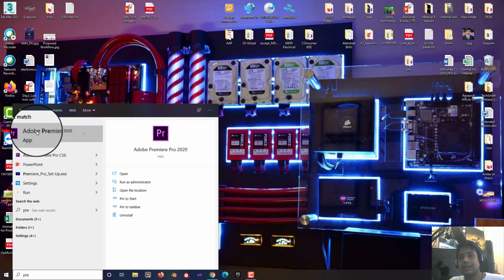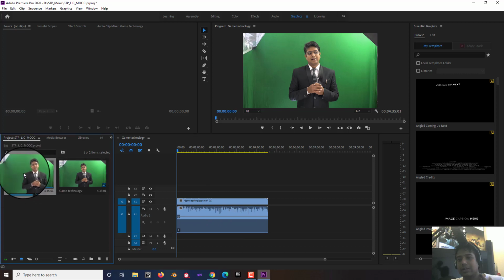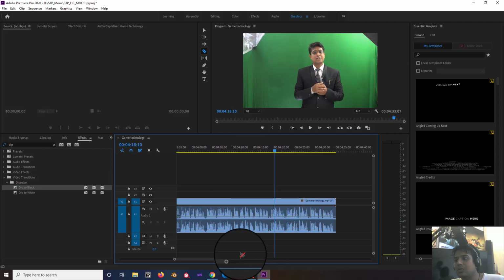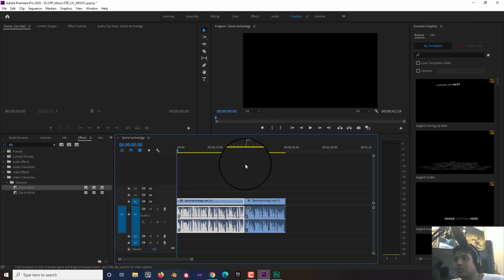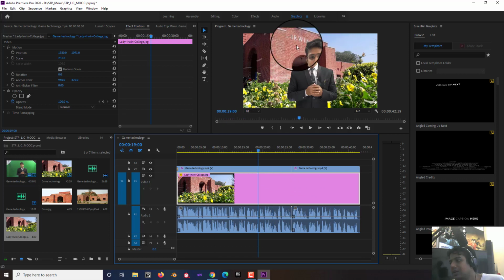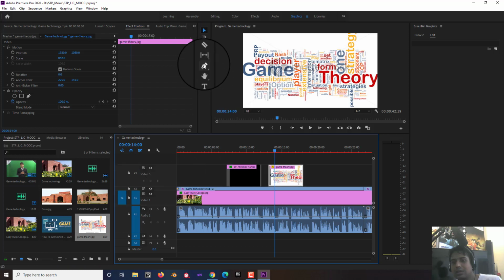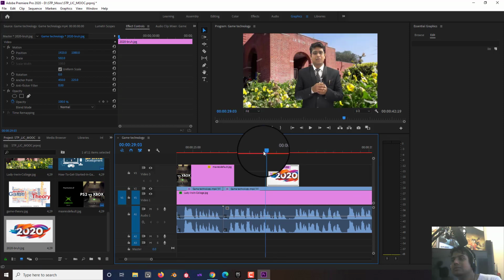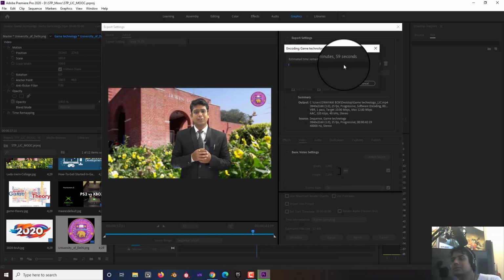STP-FTP @ Lady Irwin College II Delhi University II MOOCs for Educators